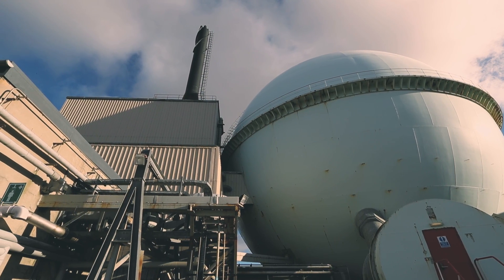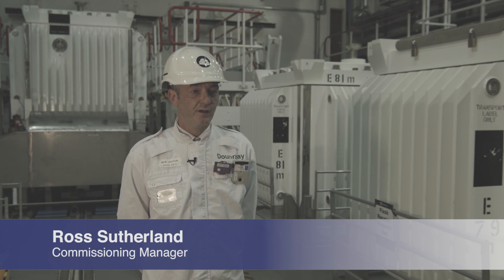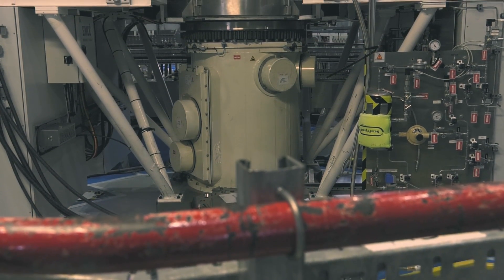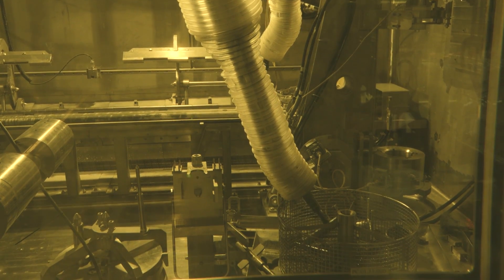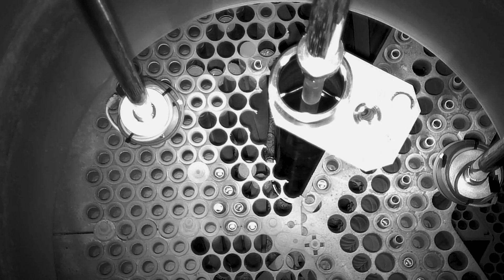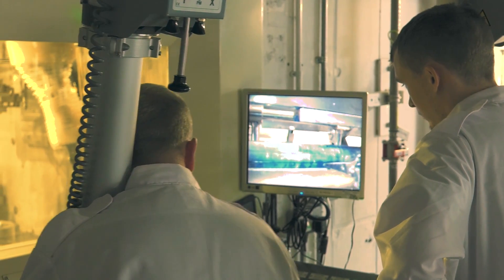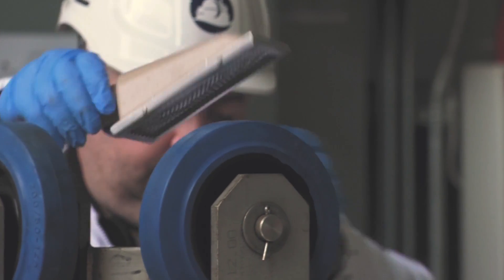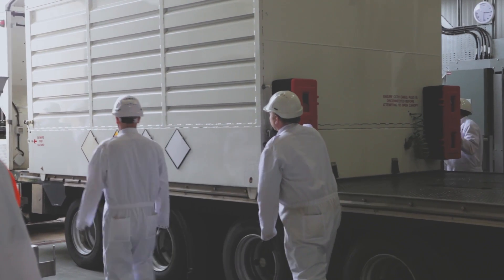Removal of breeder from Dounreay fast reactor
A short film showing the work and team involved in the removal of the breeder elements surrounding the reactor core within the Dounreay Fast Reactor (DFR)